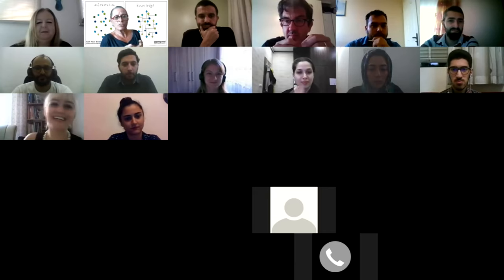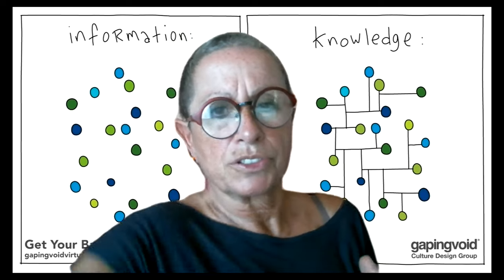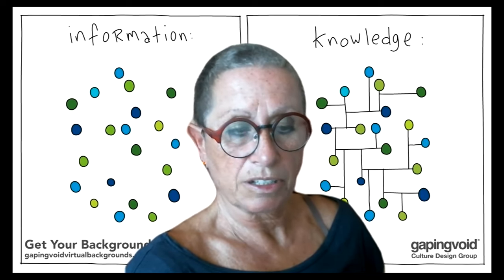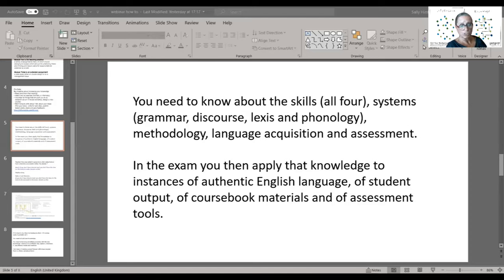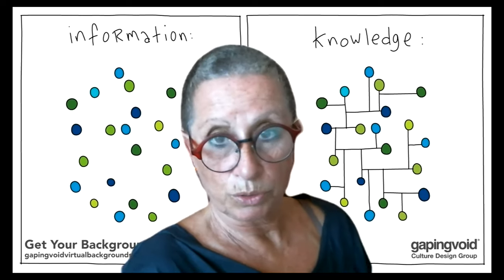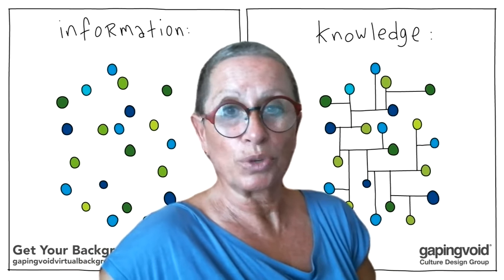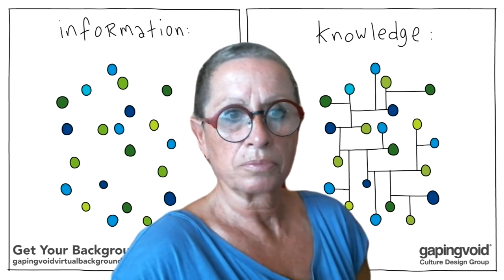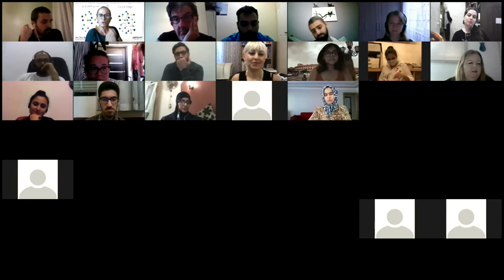How to pass Delta webinar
If you want to find out more about our Delta Modules at ITI Istanbul check out the page on our web site here.